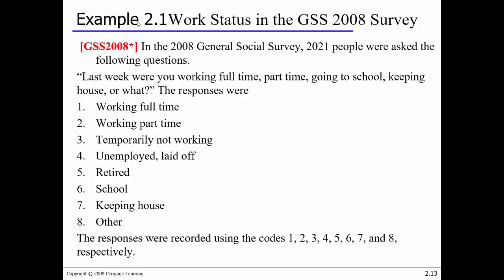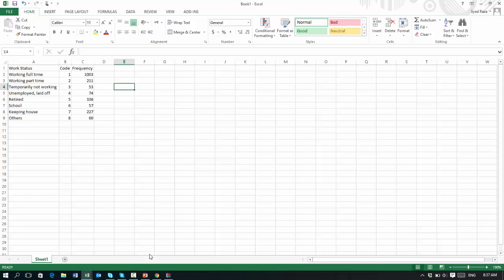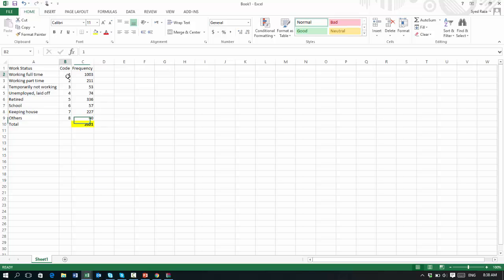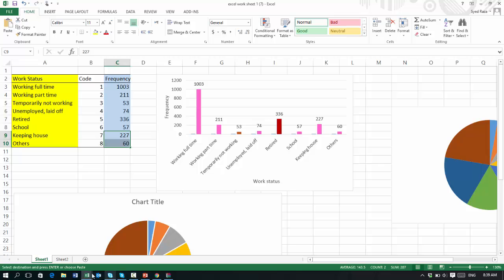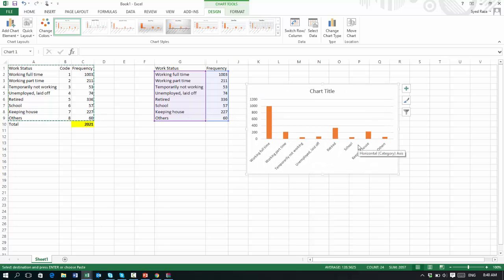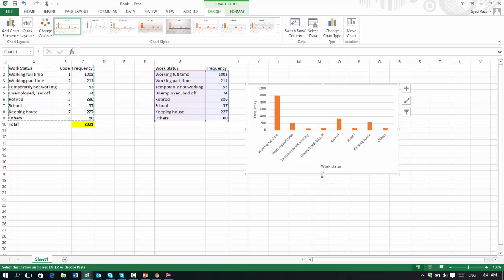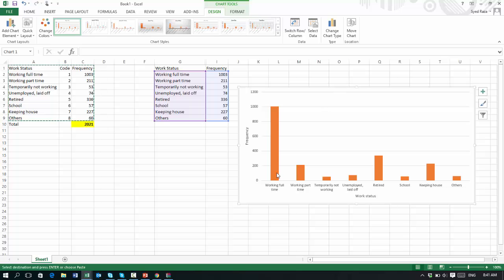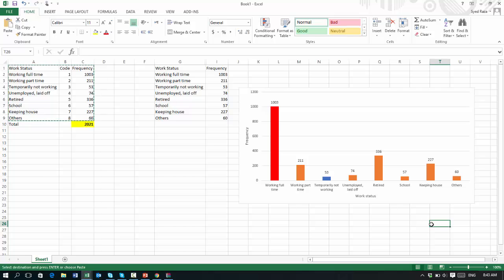bar chart excel